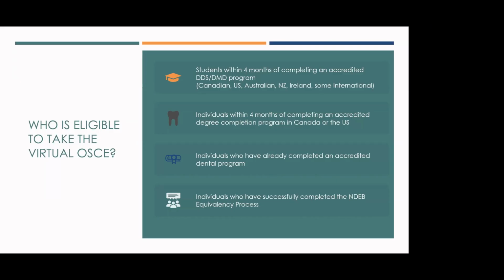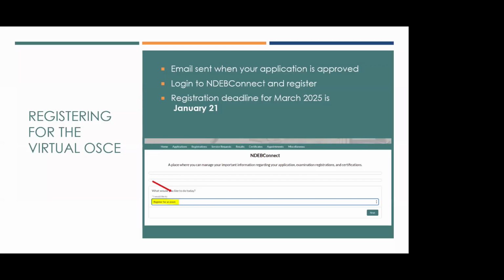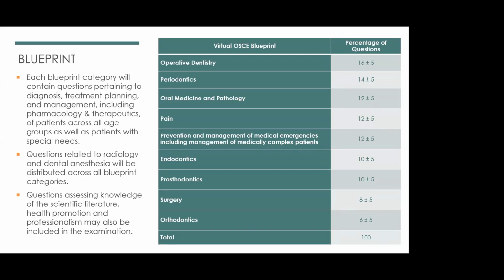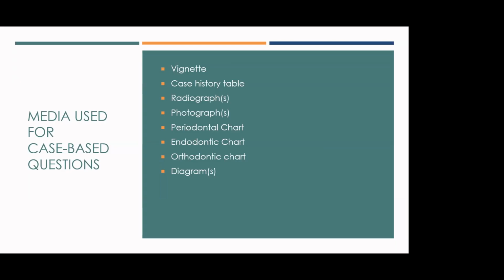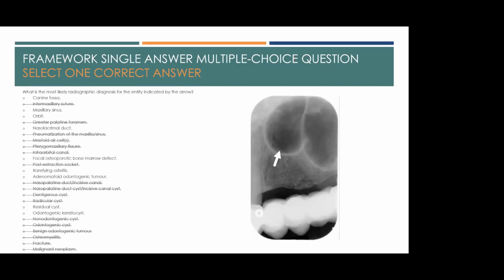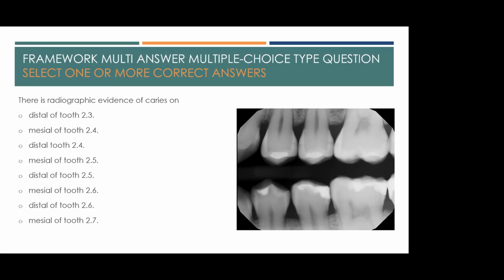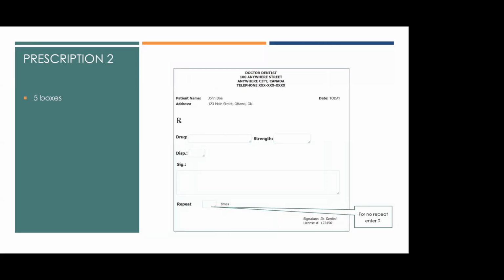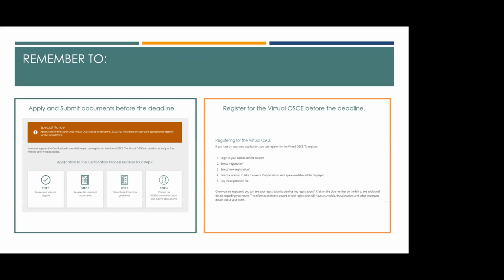Virtual OSCE Information Session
Join us for a Virtual OSCE Info Session hosted by Caroline Nguyen, where we will discuss application to the NDEB, Virtual OSCE registration, exam format and grading criteria.